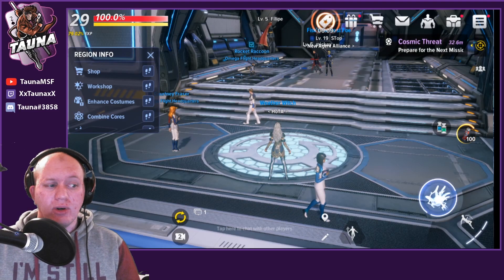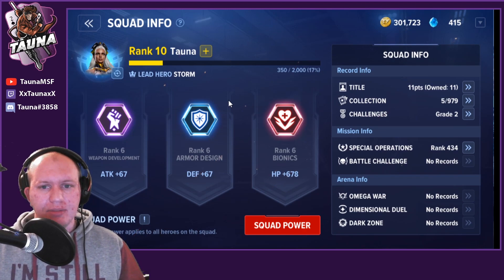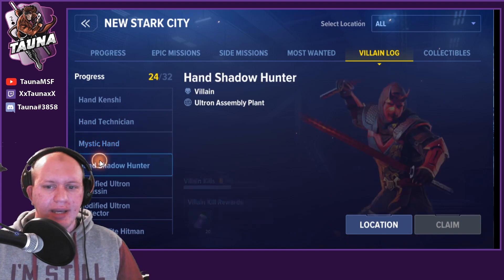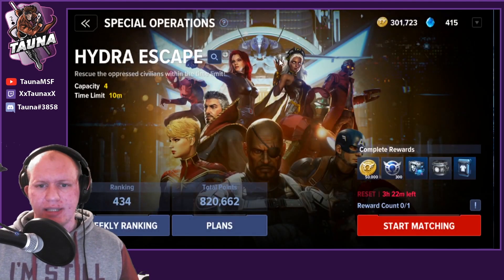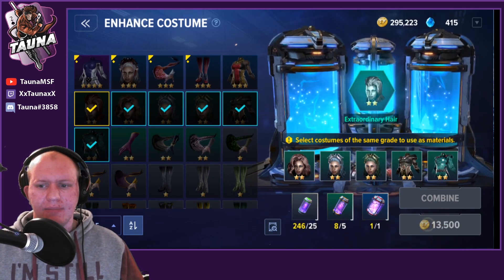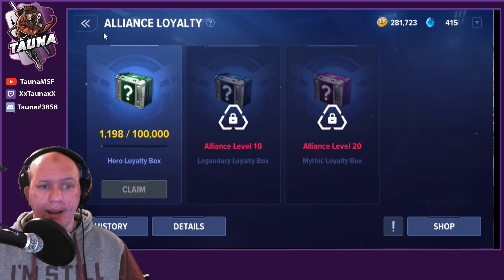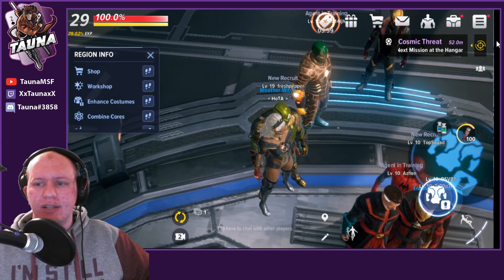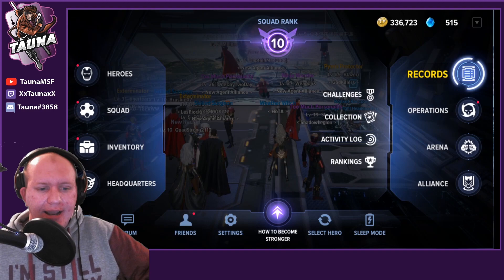Top 10 Beginner Tips for Marvel Future Revolution! Start off Now!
Today we check out Marvel Future Revolution and talk about 10 Tips to get you started well!